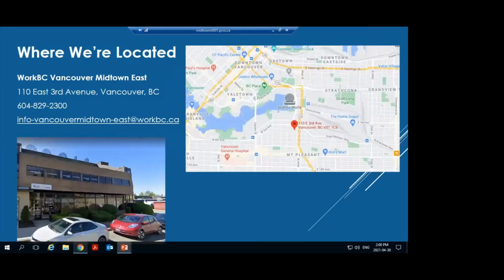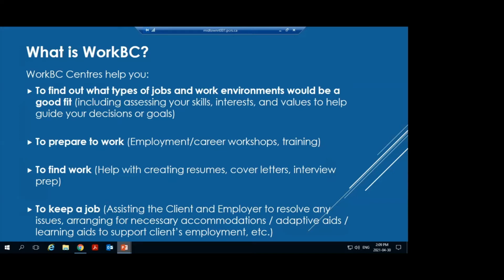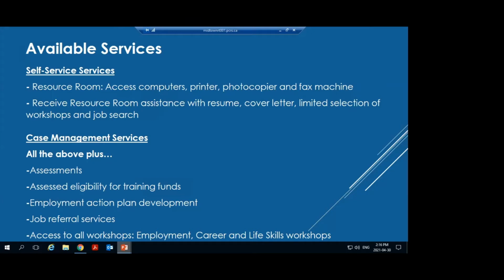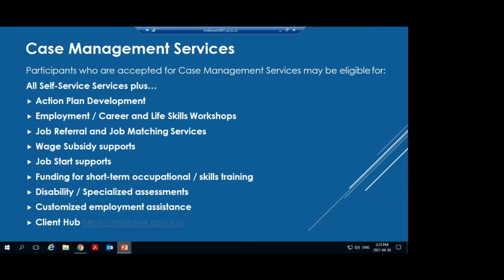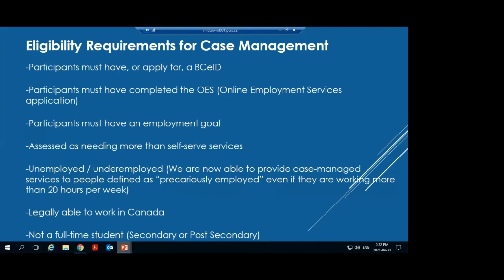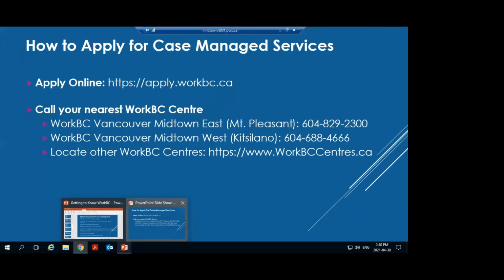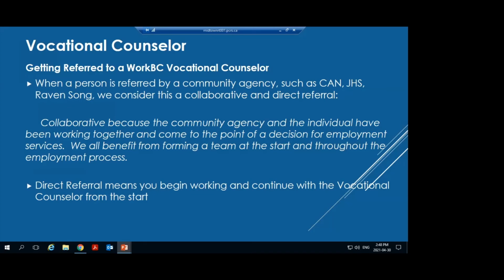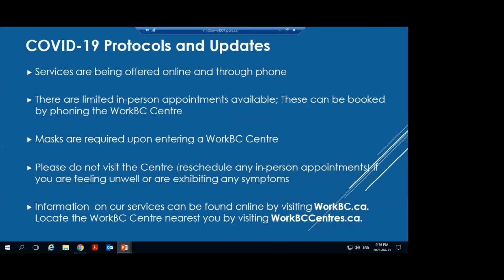Introduction to WorkBC with Vicki Park | ConnecTogether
Are you interested in applying for government programs that can help you through this pandemic and life in general? Join Vicki Park on April 30th from 2-3pm PDT for an introduction to @WorkBC, including available services, eligibility requirements and for those interested in applying for these services, a comprehensive walkthrough on how to sign up for case management. Vicki will also discuss her role as a vocational counsellor at WorkBC and the special services available to people with disabilities.

Please note that our live webinars are recorded and streamed to Facebook. Recordings will remain on Facebook and uploaded for our community to enjoy after the session has ended.

About the ConnecTra Society:  Formed in 1999 by Vancouver tetraplegic Sam Sullivan, the ConnecTra Society is a connecting agency, linking people with physical disabilities to activities and programs that will, over time, allow them to grow, gain confidence and become increasingly more active and involved in community life. We aim to get all people with significant disabilities living in British Columbia as socially active and involved as possible through our workshops and other resources.

Like what you see? Help us continue delivering accessible online workshops by making a donation today

Want weekly updates on upcoming ConnecTogether events?